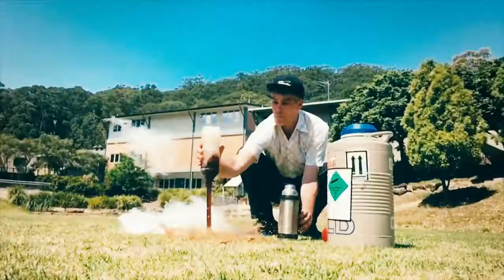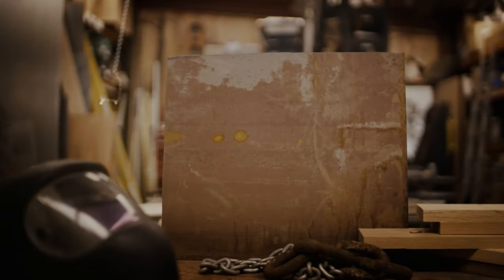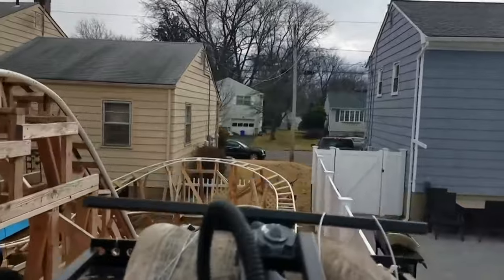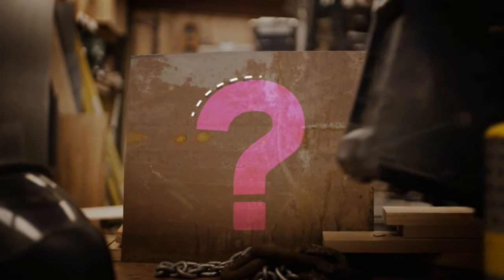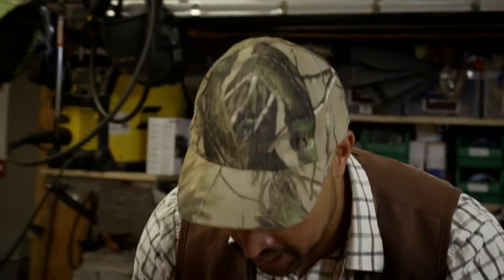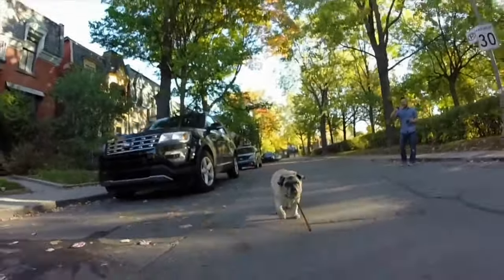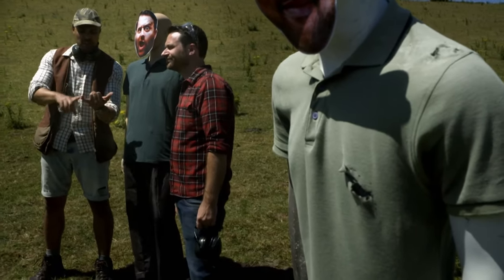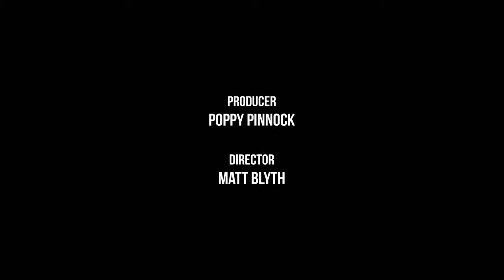Homemade Rollercoasters - How Hacks Work - S01 EP28 - Science Documentary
Join us for an adrenaline-packed episode of How Hacks Work as we explore the world of big boys' toys. Witness the creation of a DIY tank, a spud gun upgraded to the Spud King 10,000, and even go-karting on the bustling streets of Tokyo as Super Mario. From water slides to flame-powered spud projectiles, we delve into mind-blowing hacks that redefine childhood dreams for grown-ups. Watch as our team of experts, Mike, Marcus, and Steven, push the limits with outrageous experiments, proving that age is just a number when it comes to epic fun. Get ready for action, excitement, and a touch of mayhem!

Unlock ingenious solutions to everyday challenges with How Hacks Work. From BBQs ignited by Doritos to dogs walked by drones, we explore the web's most innovative 'How To...' videos. Our diverse panel of comedians and scientists unravel the science, while Mike Sansom and "guinea pig" Stephen Grant test the hacks firsthand. From tech to cooking, climaxing with a memorable 'epic hack'. Dive in for a fusion of humour and insight!